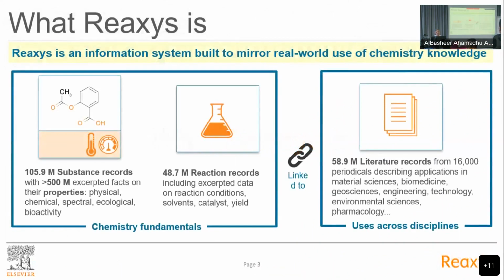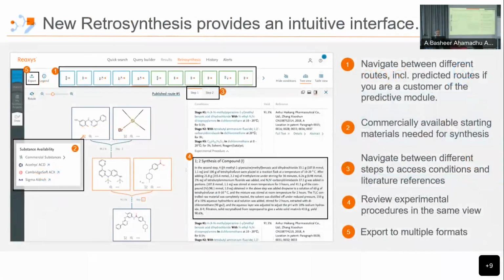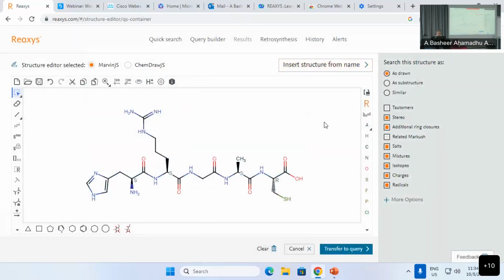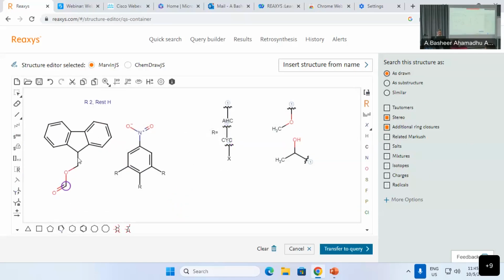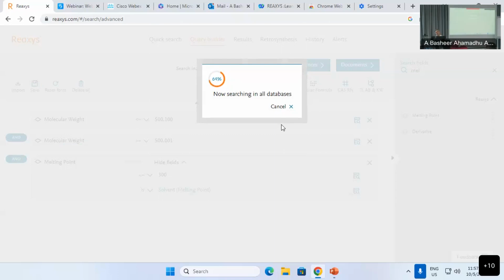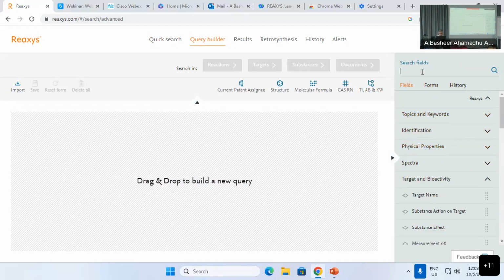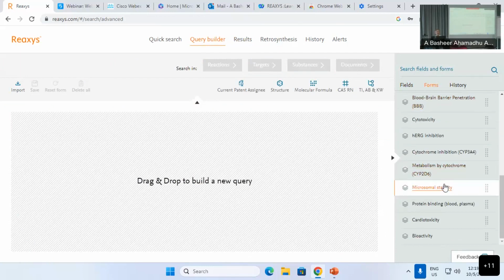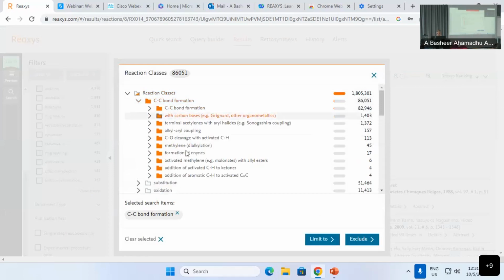REAXYS : Learning the Advance Search to Improve Efficiency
Reaxys is a web-based, chemical search engine that allows you to search for chemical reactions, (part of) chemical structures and subtance properties.
  Use Reaxys to find, connect and ulitize chemistry literature, patents, and property & reaction data to expand the researchers knowledge, accelerate research and advance science